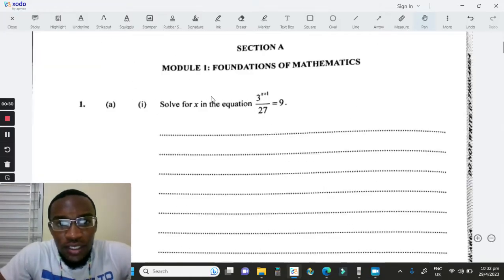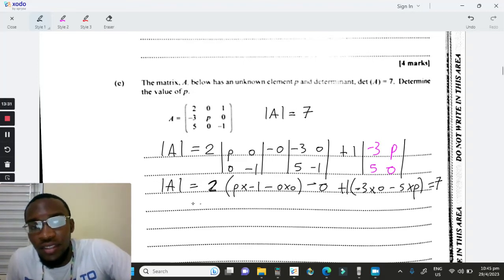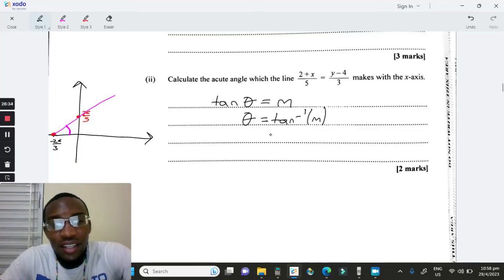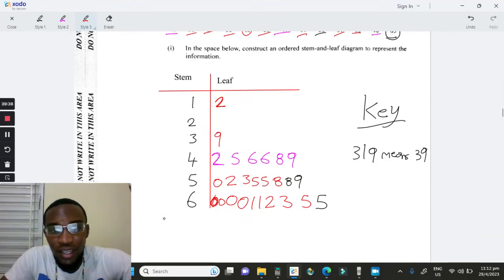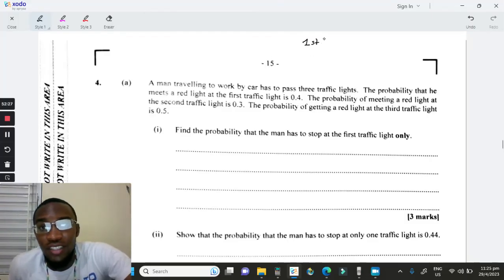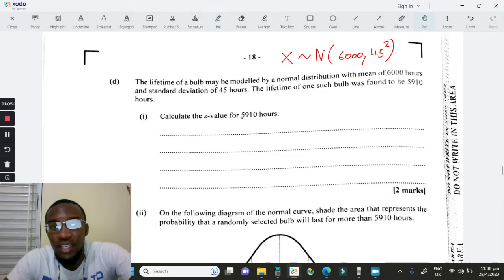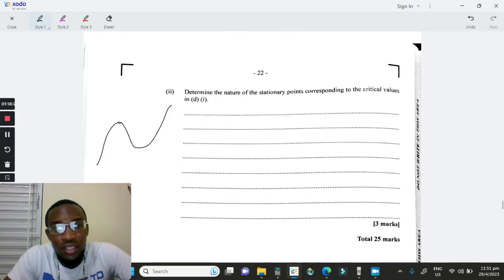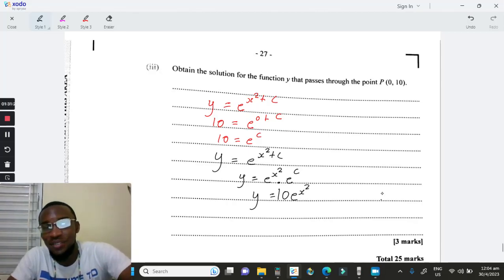Cape Integrated Mathematics|JUNE 2018|Paper 2 Workthrough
A Detailed work through of Cape Integrated Mathematics June 2018 paper